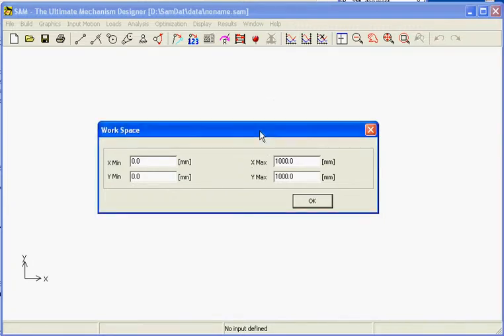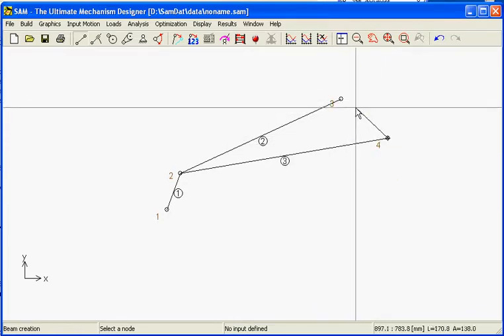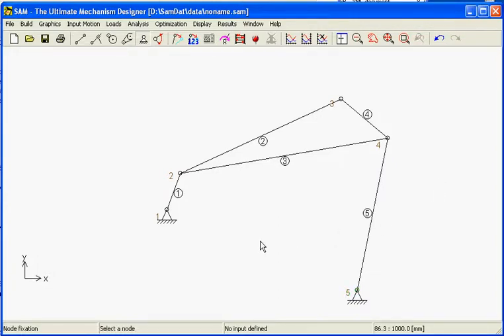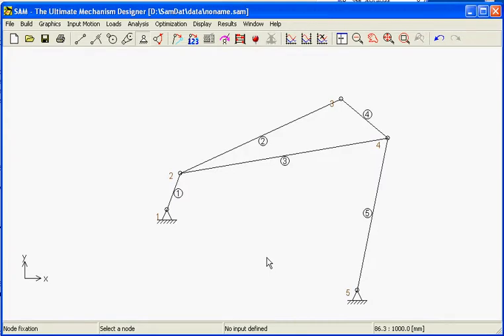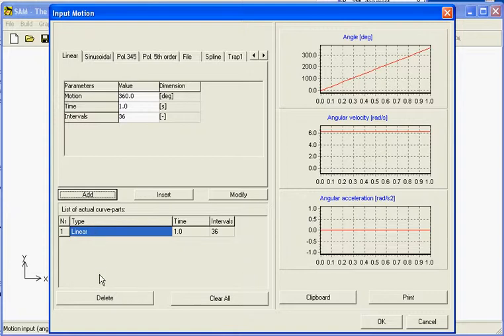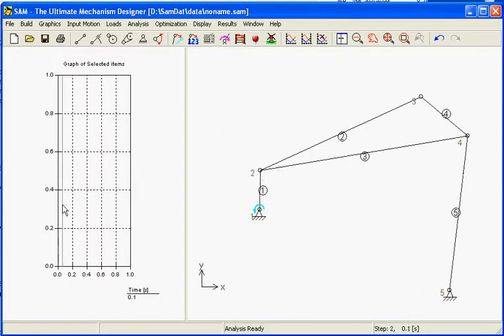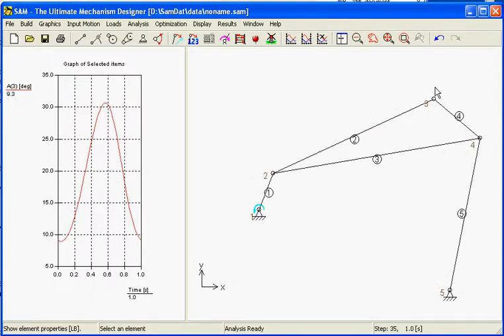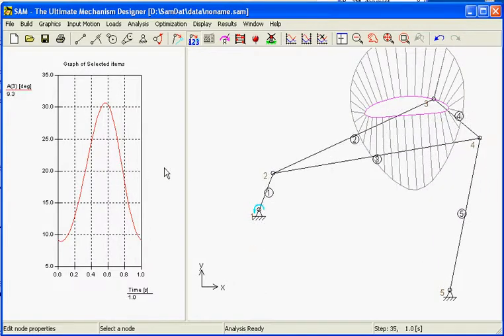manual 4.3 Building a new mechanism.avi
Create a new mechanism from scratch using SAM. In this example a simple 4-bar mechanism is created and analysed